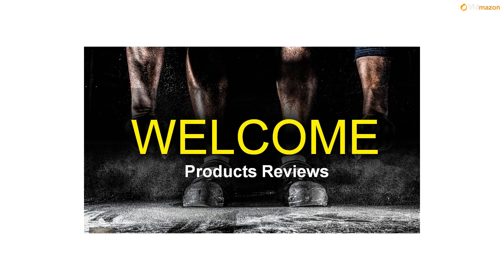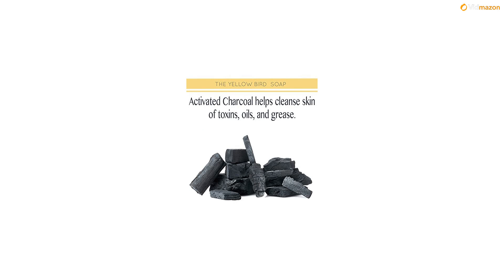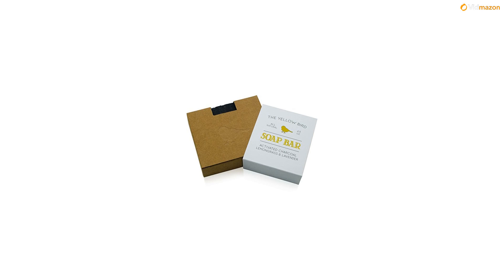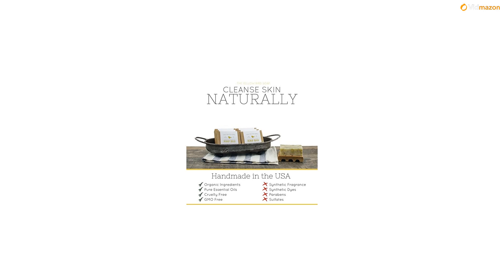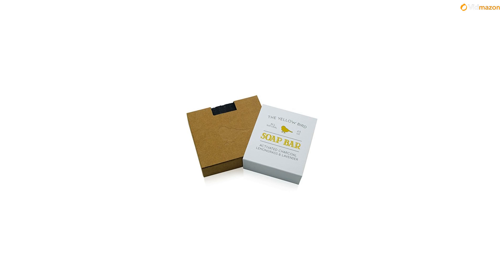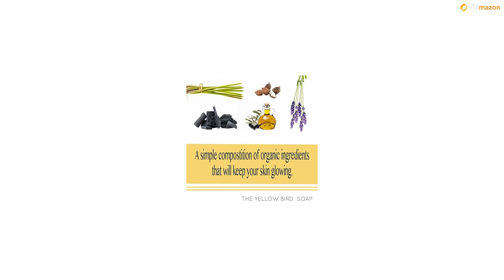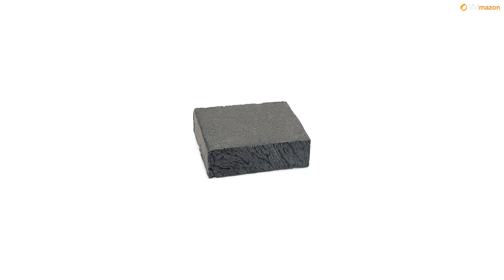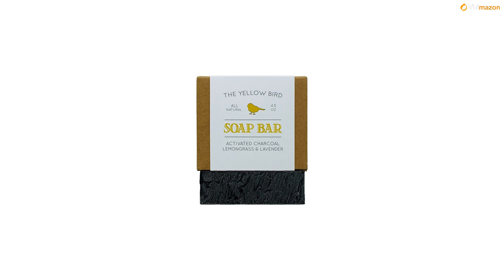Activated Charcoal Soap Bar. All Natural Detoxifying Face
Simply the Best for your Skin! The Yellow Bird's All Natural Soap provides the perfect foundation for maintaining healthy glowing skin. Unlike many other leading soap brands, we chose to make ours the old fashioned way; Cold processed, by hand, and only in small batches. This is a time consuming labor of love that's completely worth it because it gives us total control over what ingredients are used.  Why is this important?  Your skin is porous and acts like a sponge absorbing whatever you place on it. For manufacturing purposes, the majority of commercially made soaps contain synthetic lathering agents, chemical preservatives, synthetic dyes, and chemical fragrances. All of which pollute your bloodstream and are harsh on your skin.  What makes our Charcoal Soap Special?   - Activated Charcoal provides a natural detox by absorbing dirt and oil to help eliminate acne, blackheads, and bumps.  - Extra Shea Butter has been added to leave your skin moisturized and buttery soft for a more youthful appearance.  - Aromatic Essential Oils of Lemongrass and Lavender restore skin to it's natural luster by removing blemishes with their antibacterial antifungal properties.  - Sunflower Oil, Palm Oil, and Coconut Oil helps skin to fight against age inducing free radicals   Made with Certified Organic Ingredients and NO  -Parabens -Sulfates -Synthetic Fragrances -Synthetic Dyes -GMOs -Animal Testing  100% Money Back Guarantee. Try now risk free and be on your way to more beautiful healthy skin. CLEARS SKIN NATURALLY for a healthy, soft glow. Our Charcoal Soap is great for men and women with all skin types! A great everyday organic face cleanser and body wash for those suffering with acne, eczema, psoriasis, or rosacea. CHEMICAL-FREE SKINCARE. Made with the highest grade natural and certified organic ingredients that are less likely to irritate or dry sensitive skin. Formulated with activated charcoal and moisturizing shea butter to remove blemishes and impurities. A PERFECT FACE AND BODY WASH. We make our soap by hand in the USA through traditional, small batch, cold processed method to best preserve the quality and effectiveness of our all-natural ingredients. LATHER UP AND FEEL AMAZING with the calming scent of lemongrass and lavender, two powerful essential oils that have antifungal, astringent, and antibacterial properties. GUARANTEED RESULTS or your money back. If you don't love our artisan handmade soap as much as we do, we'll be happy to provide you with a full refund.